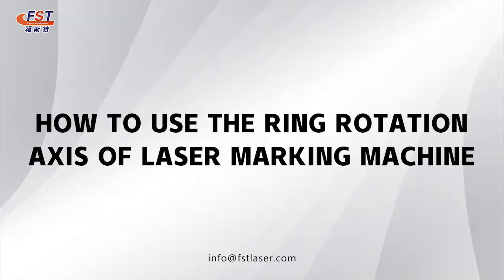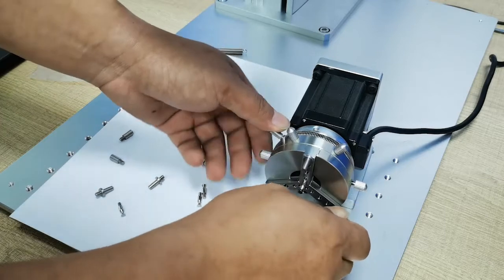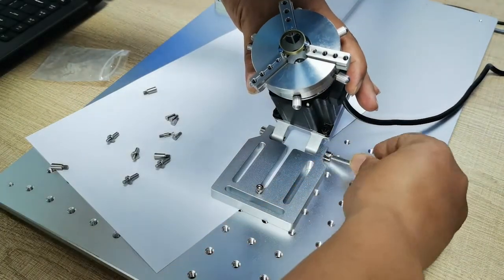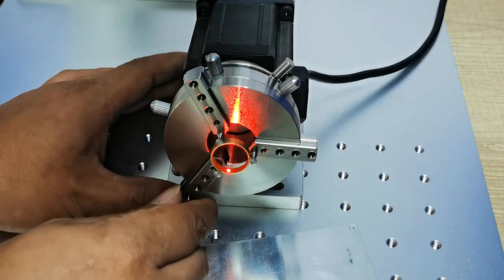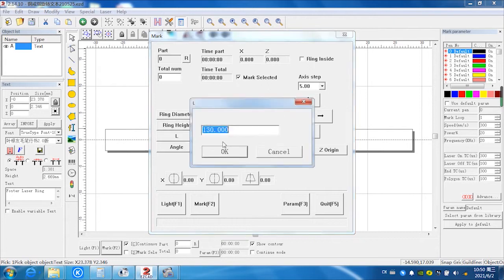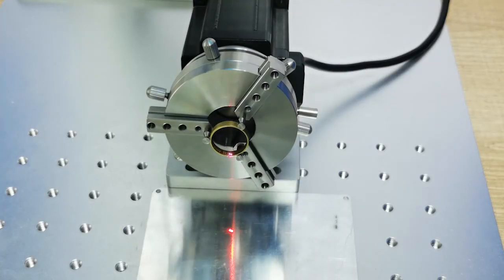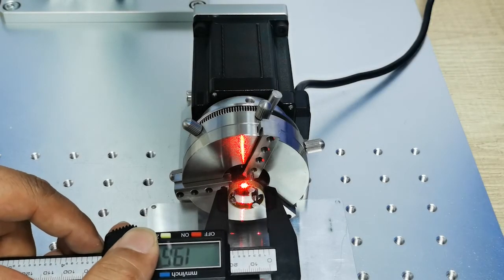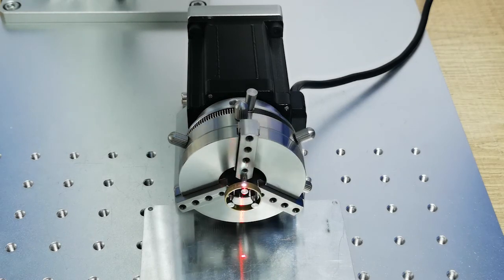How to set up the ring rotary tool for fiber laser marking machine.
How to set up the ring rotary tool of fiber laser marking machine.